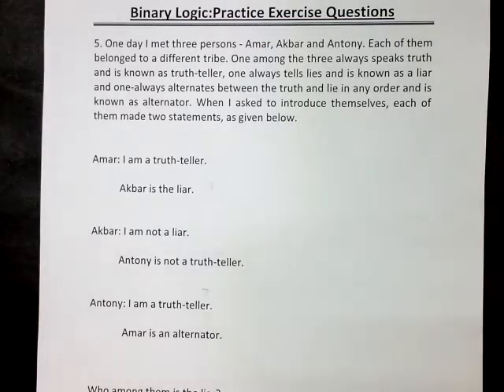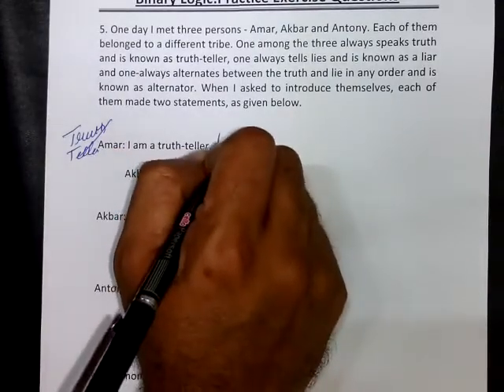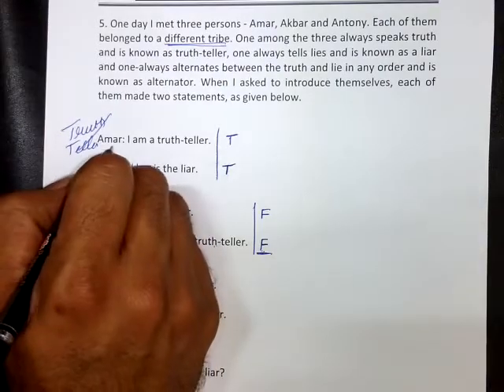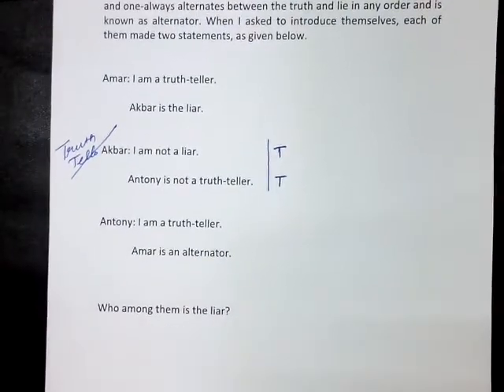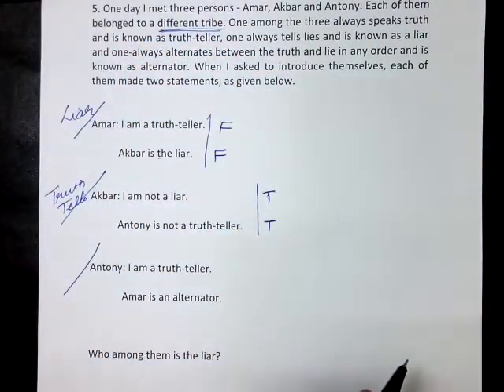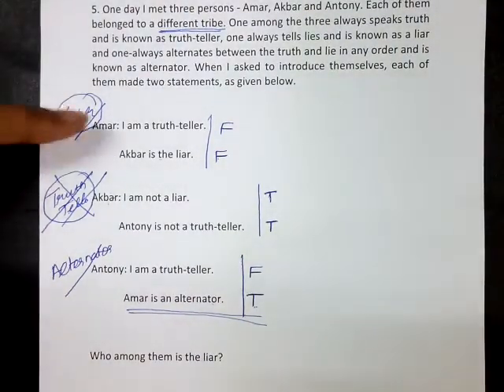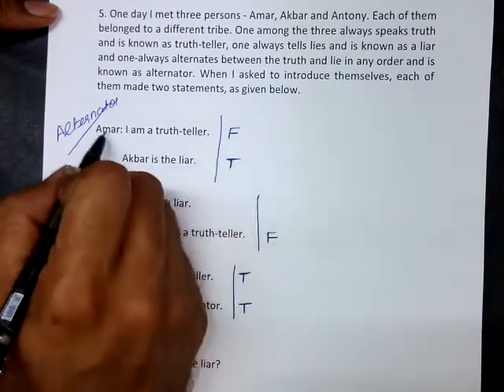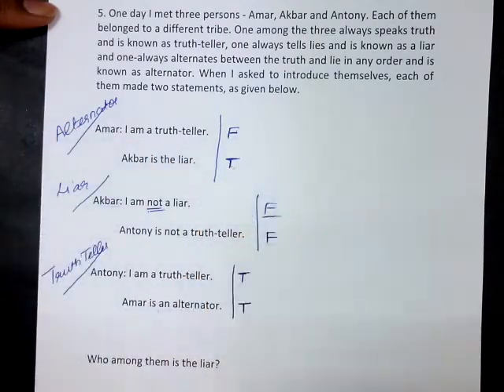Binary Logic Explanation to question 5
Happy Learning !